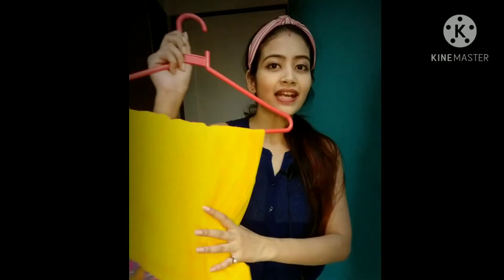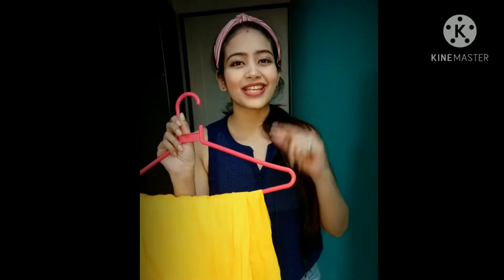3 simple ways|draping a saree|5 minutes sarees styling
buzzbee90